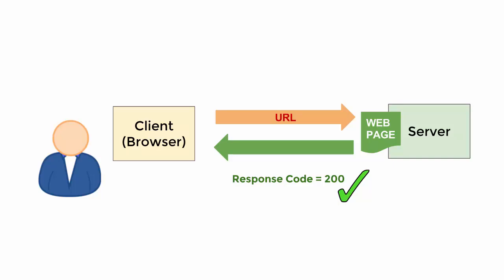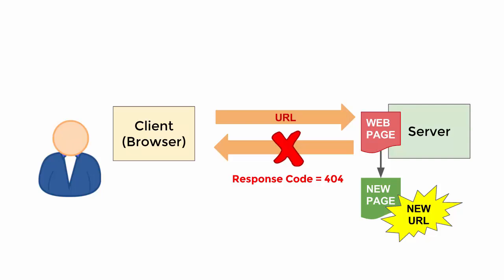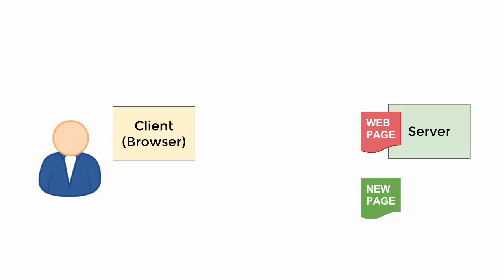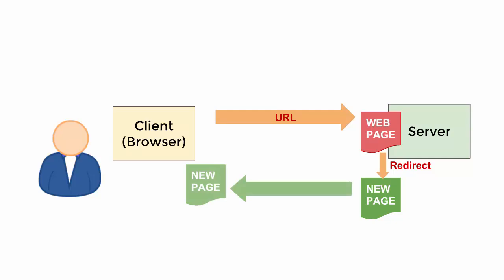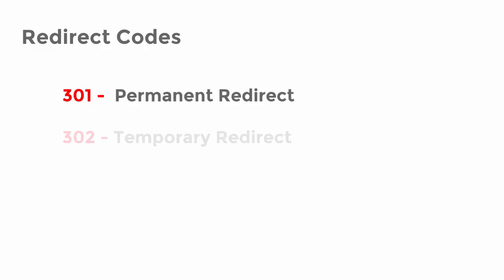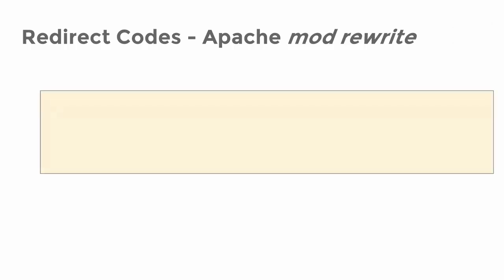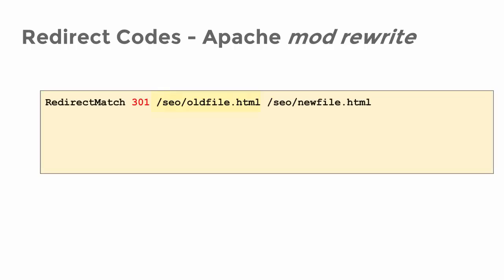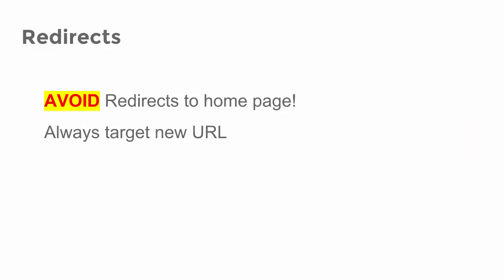learn Seo easily and simply- step by steps 18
Index Ability   Redirecting Pages